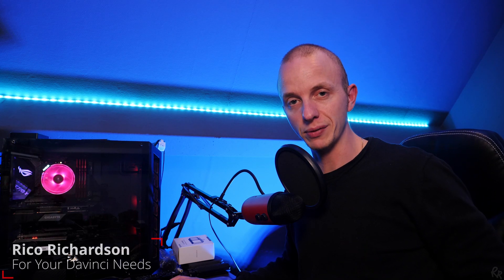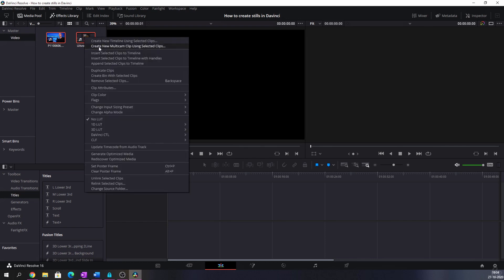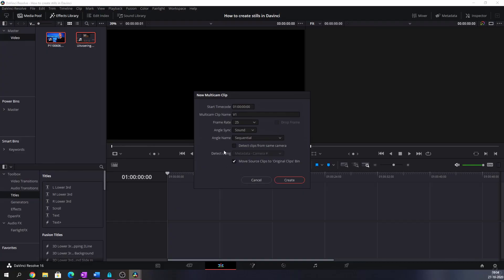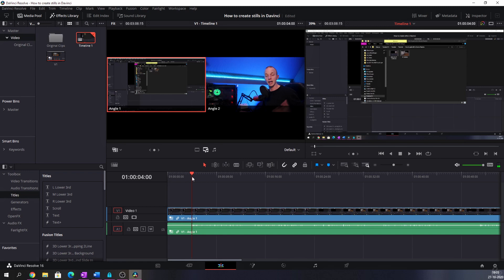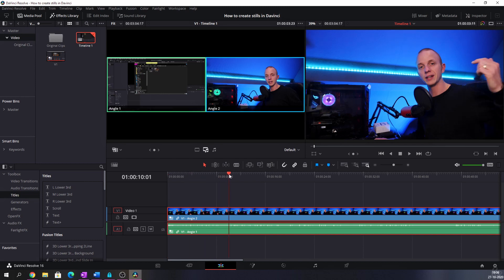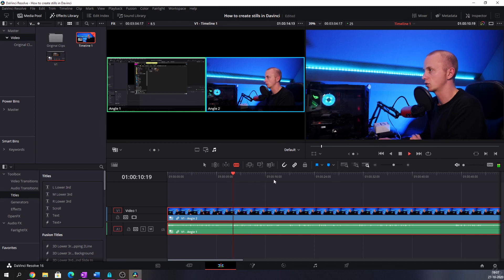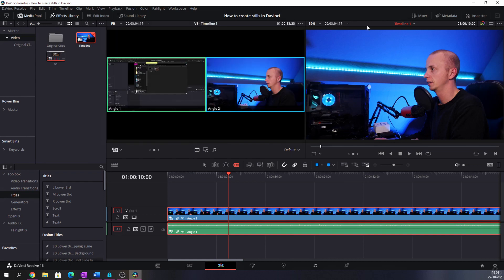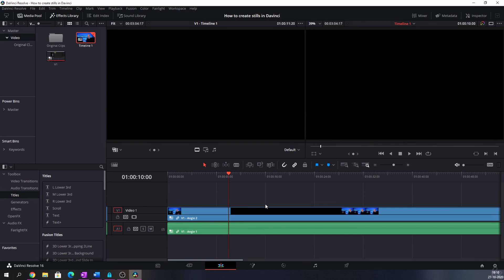Multicam Sequence in Davinci Resolve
How to process multiple camera angles in Davinci Resolve

Multicam sequence in Davinci Resolve, how to make it work!

Archie Brown
Ken Buxton
Christoph Müller
Pius Ziegler

STUDIO GEAR:
Panasonic G80/G85:

Panasonic GH5:

Leica 12-60mm F2.8/4.0:

7Artisans 7,5mm F2.8 (Manual):

Blue Yeti Microphone:

There are over 30.000 songs and new songs are being added every single week! I’ve been signed up with them for over a year now, and they have never failed to deliver. Because I’d like to share this experience with you guys, I got you the following deal: Use this link to get a 30 day free trial! (It’s a referral link, it will get me 30 days for free as well!) Let’s make this happen!